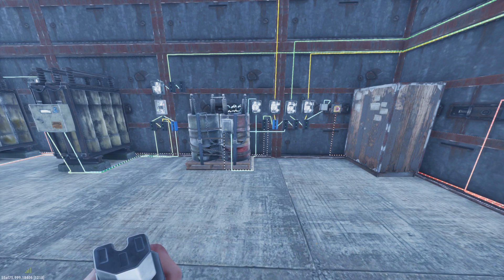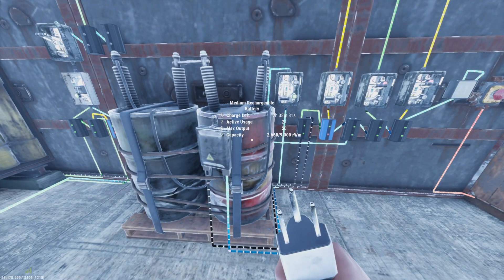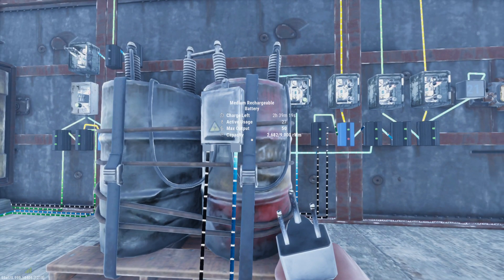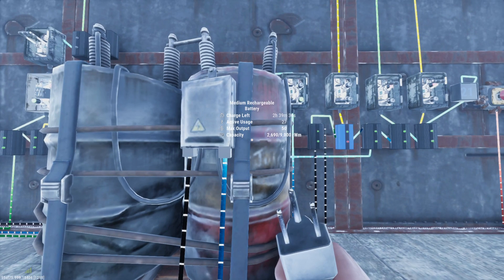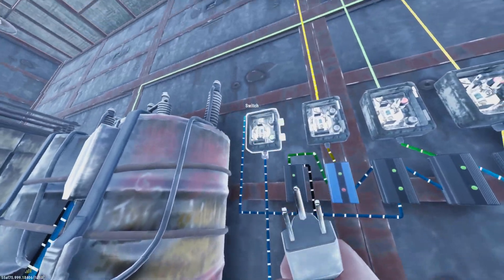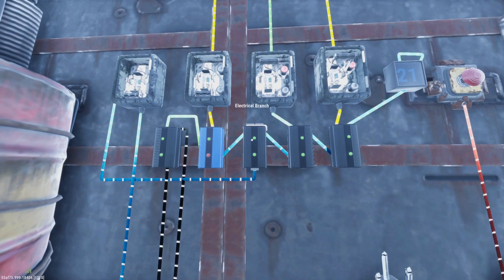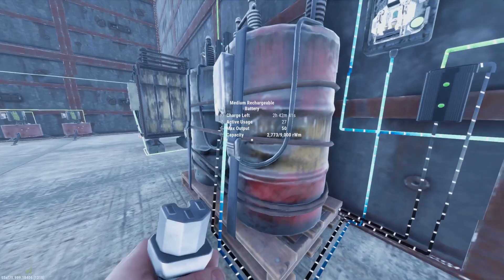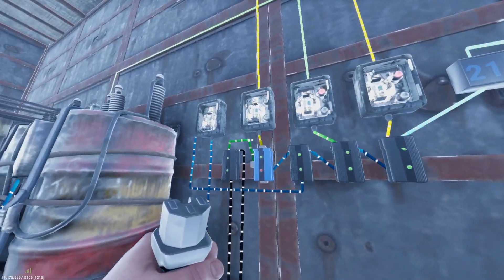Your First Power Setup / Automatic Lights - Rust Console Edition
Hey people! Electricity is coming to main branch as early as the end of January! Maybe sooner! So for all of you who still don't know how it works now is the perfect time to learn.

If you have a basic understanding then this video is for you! For the less familiar with power I have a whole series leading up to this point on my channel as well. Hope it helps!

This video is all about: Auto Lights / Electrical Trees

In this guide I'll show you how to connect your incoming power into an auto light setup with efficient full battery charging. Watch this video to see the light!

Here's how to calculate power and an infinite power source.

Let's calculate the power needed to run at max capacity for each battery type.

TL:DR

Small-17-1 Solar
Medium-83-5 Solar
Large-167- 9 Solar and/or 1 Wind
2xLarge-234-9 Solar and or 1/2 Wind

First it's your max output of your battery. Next you multiply by 10 minutes of night. Then divide by 30 minutes of day. Then because you only get 80% of the power you put into a battery you need to figure out the extra 20% you need to put in to cover that cost to get your full RWM needed to cover the night. Which is the formula below.

10x10=100/30=3x100/80=4
50x10=500/30=16x100/80=20
100x10=1000/30=33x100/80=42

Those are the totals you need extra to not run out of power at night. Now we have to figure out how much power we need to charge the battery at max usage. This is kind of like above.

10x100/80=12.5 or 13 to be safe
50x100/80=62.5 or 63 to be safe
100x100/80=125

As long as we have that much power in we are covering the full max output of the battery.

Now we add our night time amounts to our daytime amounts...

13+4=17
63+20=83
125+42=167

The numbers above are the exact  MINIMUM you have to be charging your battery input with, in order to the not only charge a full use battery but also extra charge for the night time. Anything less than this on full use will always eventually drain to empty.

Now to figure out how many panels we need we divide by 20 and round up as solar is the most reliable power source.

Small Batteries 17/20=1 Solar
Medium Batteries 83/20=5 Solar
Large Batteries 167/20=9 Solar

With this setup we are always bringing in MORE than the minimum required amount.

The only differences between straight to battery and my setup is you need 2 extra power to enter the system but they are covered already if you have the correct amount of panels above, and I prioritize the power directly  into the system whe I have it to only use the battery at night and no wind. Also if your system only requires 30 power just set he left branch to 30 and all that extra 20 power will give an extra 16 power of charge per RWM.

All my calculations are based off full use batteries for maximum efficiency. If you follow my video below you will forget you have power once its setup...

ALWAYS REMEBER! The first 4 panels of your setup should ALWAYS face South. Your next 2 panels 1 SE and 1 SW. Next 2 the same. 9th Panel South for max power gains!

In Rust, players must survive in the harsh wilderness by gathering resources, building shelters, and defending themselves against other players and the environment. The game has a strong emphasis on player-vs-player combat, with players able to form clans and engage in raids to gather resources from other players. The game's realistic crafting and resource management systems require players to carefully consider their resource cost and scarcity, and to make use of technology and scrap to unlock new blueprints and building upgrades. Players can build and defend their own bases, complete with power grids, storage systems, and turret defenses to protect against raids. The game's skill tree and progression system allow players to specialize in different areas and roles, such as resource gathering, combat, or base-building. The game's open world environment is filled with a variety of environments, wild animals, and weather conditions that players must contend with. With its first-person perspective and multiplayer focus, Rust is a thrilling and immersive survival experience!